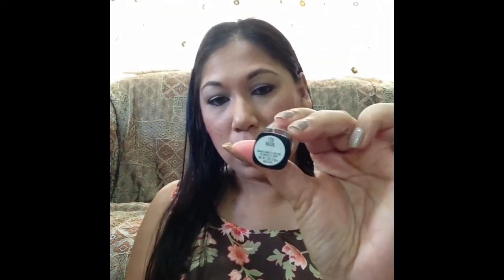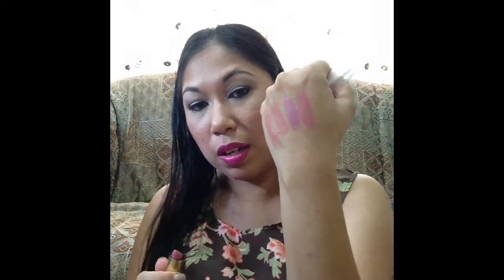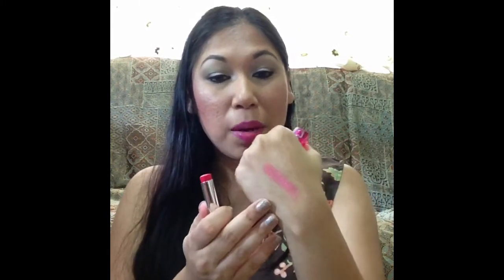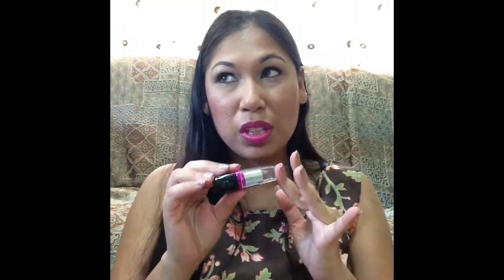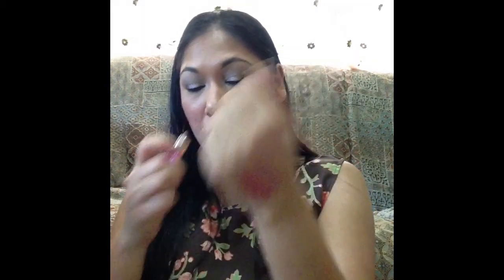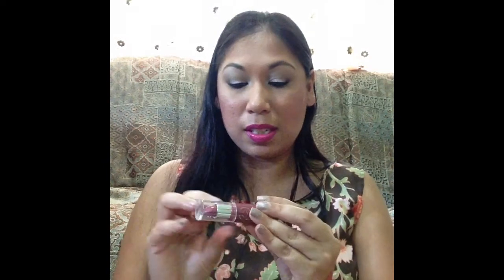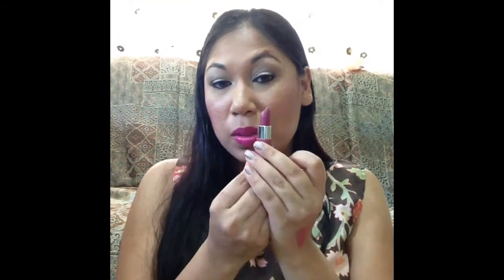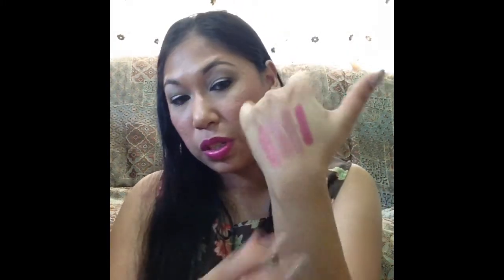Back to school Lipstick picks - Drugstore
Products mentioned:
Maybelline babylips Electro berry bomb
Nivea lip butter in vanilla and macadamia kiss
Jordana cosmetics lipsticks: 128 nude, 28 natural, 49 lavender lady, pink passion, 33 rouge,

This is my drugstore lipstick picks that are great for school and can be used on an everyday basis.  They are also Great for work.  I also chose a couple inexpensive pop of colors lipsticks great for those days when you are heading from school to hanging out or dinner.